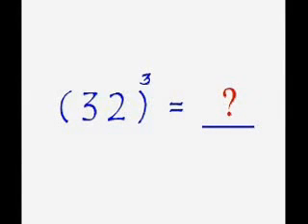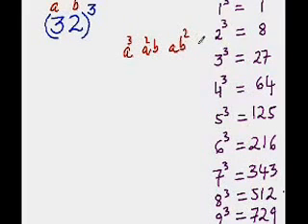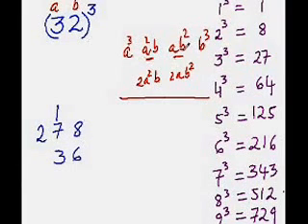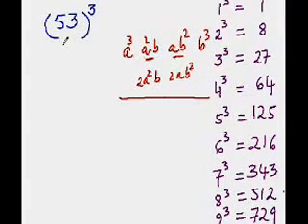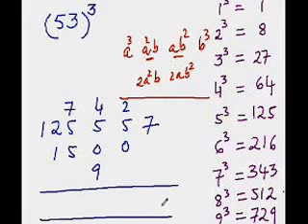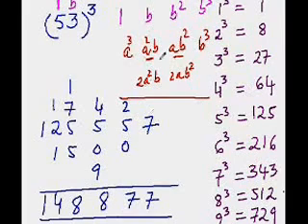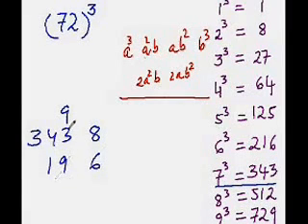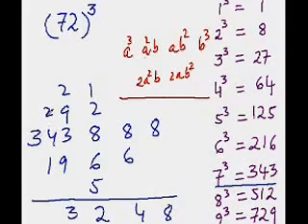EasyCal Cubing Trick 2 To Easily Find Cubes from 1 100